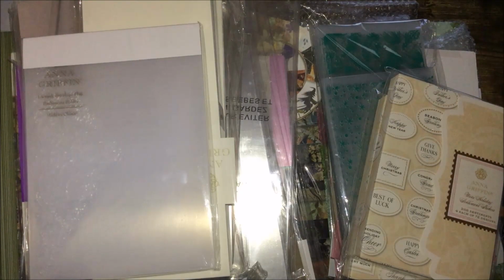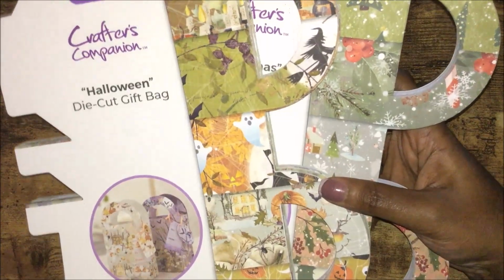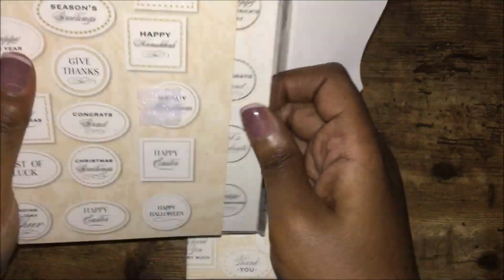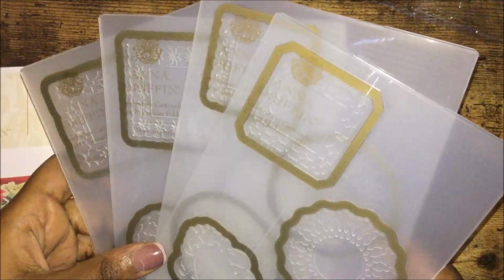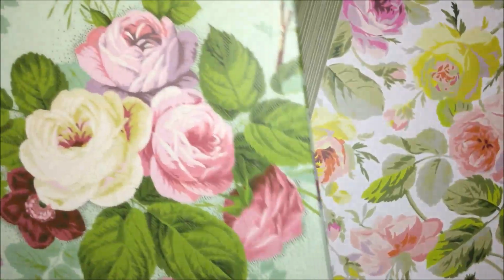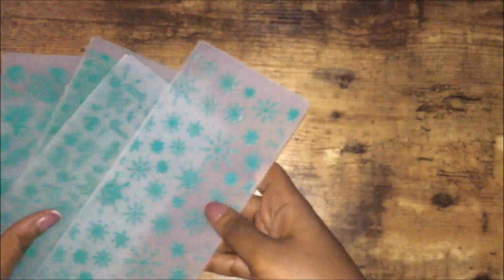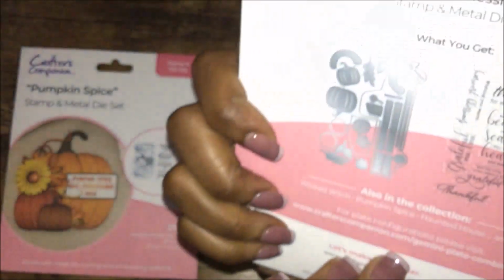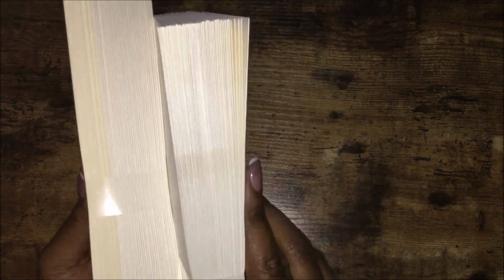HSN Falloween Craft Event Haul| August 22, 2023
Welcome to my HSN Falloween Craft Event Haul!

 In this video, I'm excited to share with you all the fantastic crafty finds I ordered during the event. Watch as I show you the treasures that I snagged at this year's Falloween Craft Event.

Thanks for joining me on this crafting journey, and I hope you have a craftastic day!

Item links (coming soon)...

_Facebook_ @Greetings and More by Creative Conner

 _CREATIVITY IS MAGIC!_

*MUSIC FROM:*
"It's not just free music; it's good music."